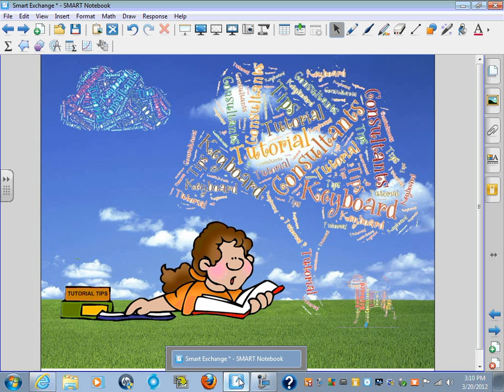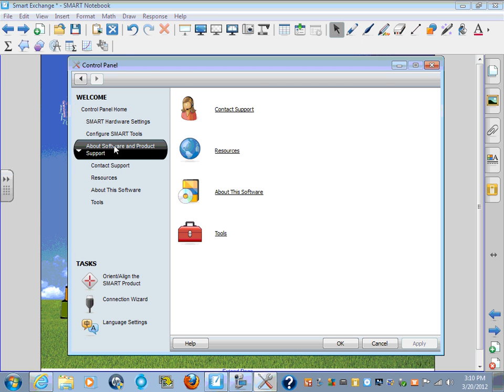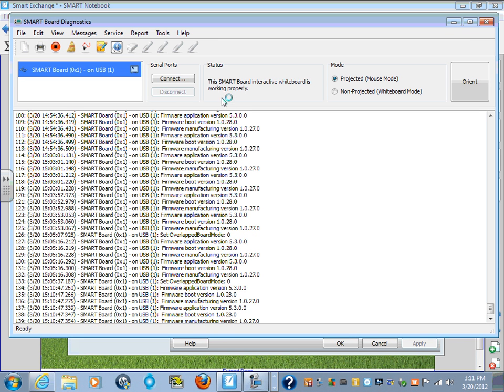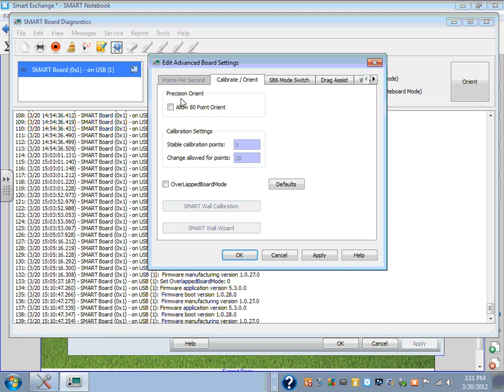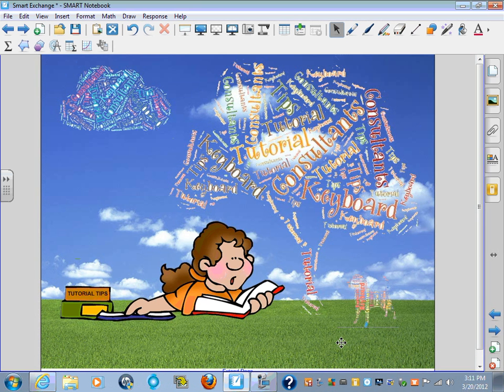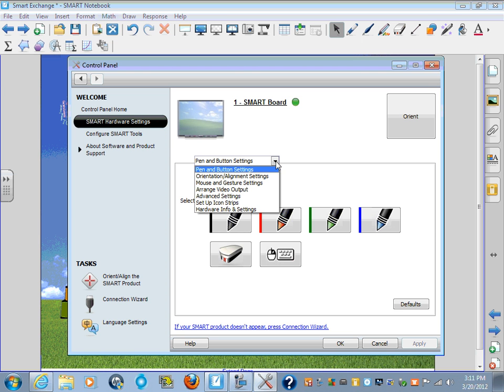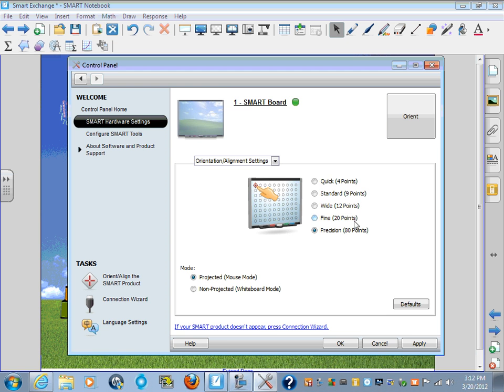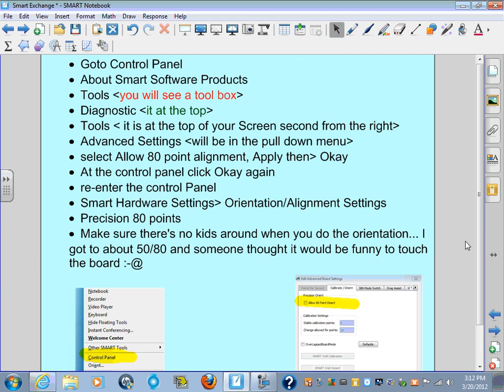SMART Board 80 point Alignment for Michelle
How to refine your SMART Board Orientation capability.